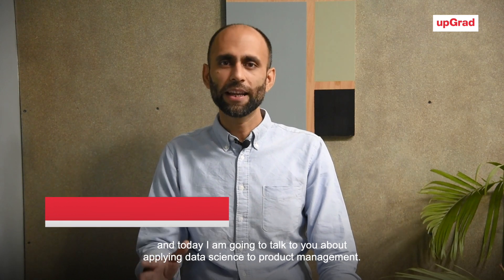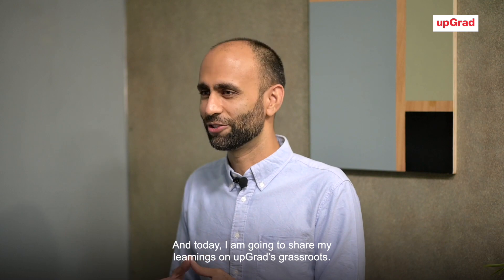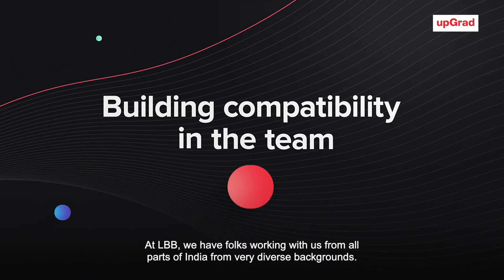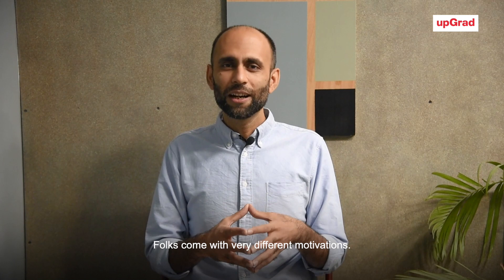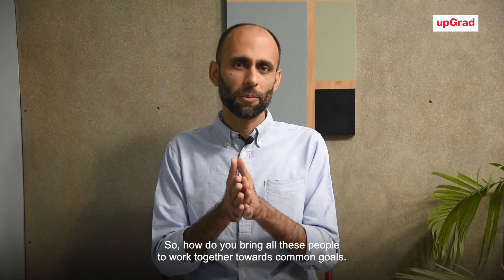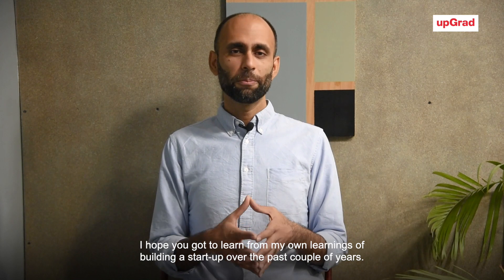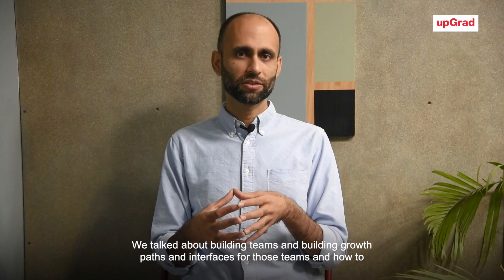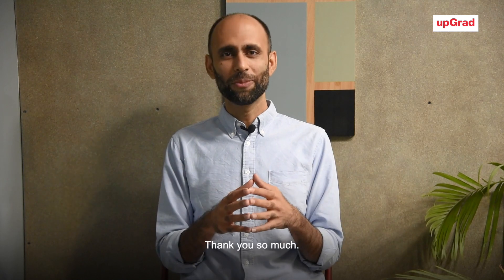Building Engineering Teams | Dhruv Mathur - Co-Founder LBB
Get access to our Free Courses on various topics along with certification
They say teamwork makes the dream work. Especially when you are part of a growing startup, having the right mix of people with the right motivation makes it easier for everyone to succeed. Watch this episode of upGrad Grassroots featuring Dhruv Mathur - Co-Founder, LBB, and find out all there is to know about building engineering teams.

How to build great engineering teams:
Introduction - 0:00
Setting up the right process for your team - 0:50
Managing cost and getting the right technology - 2:53
Building compatibility in the team - 6:53
Common interface improves collaboration between departments - 7:49
Building a time machine - 8:51
Growth is not equal to becoming manager - 11:37

🟢 Get industry-updated insights every week from domain experts - Check out our free masterclasses
🟢 Wish to get started with your upskilling journey? Schedule a free counselling session

upGrad is South Asia’s largest online higher edtech company offering 100+ courses in collaboration with top-notch global universities like Duke Corporate Education (US), Michigan State University (US), Liverpool John Moores University (UK), Deakin Business School (Australia), Swiss School of Business Management, (Geneva), IIT Madras (India), IIM Kozhikode (India), and others. Founded in 2015, the international edtech leader has impacted over 2 million total registered learners over 50+ countries across the world.

upGrad has ranked No.1 in the LinkedIn Top Startups India 2020 list. This is the third time in a row that upGrad has been featured in the LinkedIn Top Startup list after 2018 and 2019. It is also amongst GSV Global EdTech 50 and has ranked amongst the Top 50 in the FT Asia-Pacific High-Growth Companies 2021.